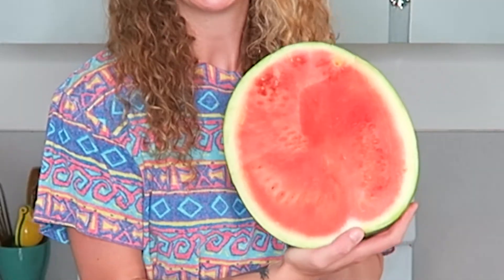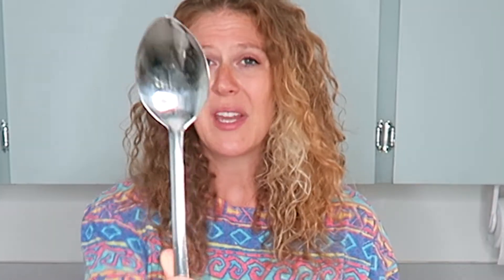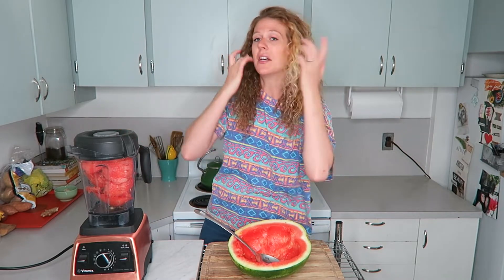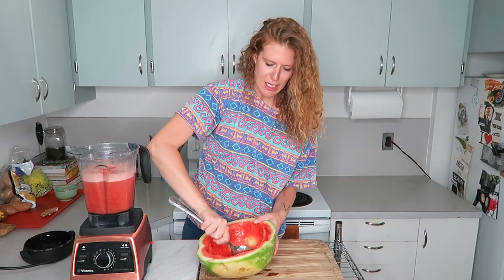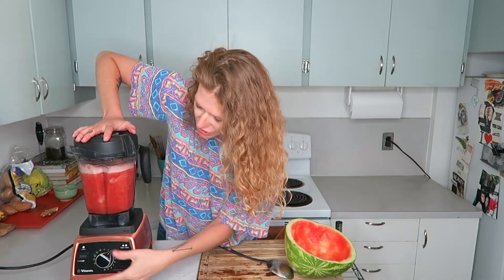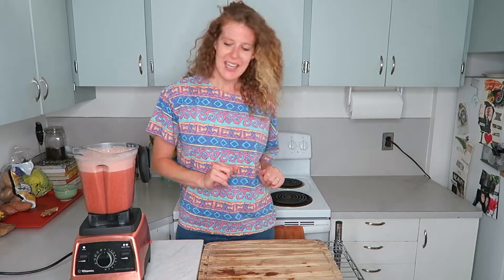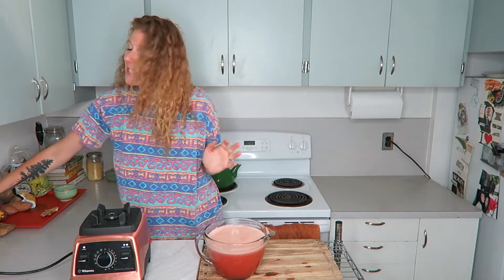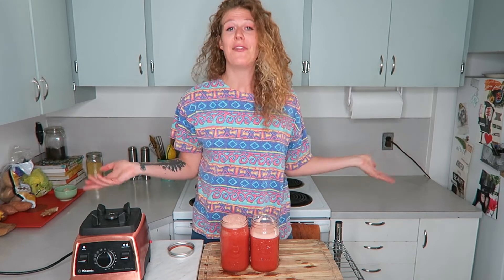WHAT TO DO WITH A SH!TTY WATERMELON 🍉💦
Wondering what to do with a bad watermelon?? Make this delicious juice! It's super easy and it tastes amazing! Now you won't have to waste your shitty-ass watermelons. Yay!!! ▽ OPEN 4 MORE ▽

🍉 WATERMELON JUICE RECIPE 🍉

- INGREDIENTS -

1/2 of a large, seedless watermelon
1/4 c. fresh mint (basil is delish too!)

- DIRECTIONS -

1. Scoop the flesh of the watermelon into a blender and blend until smooth.
2. Add your mint and blend for about 30 more seconds.
3. Strain your blended mixture through a nut milk bag if you'd like it to be extra creamy and smooth.
4. Pour into a jar, cover tightly and store in the refrigerator. Enjoy!

NOTE: This usually stays good in the fridge for 5-7 days.

Camera: Canon 80D + Canon G7X
Editing Software: Adobe Premiere

xx Kristen

⭐️ AWESOME VEGAN DOCUMENTARIES TO WATCH ⭐️

What The Health (some parts of it)

Cowspiracy

Vegucated

Food, Inc.

Food Matters

Fed Up

Blackfish